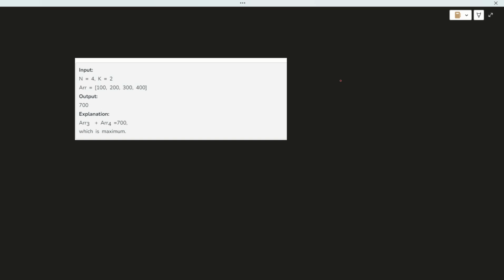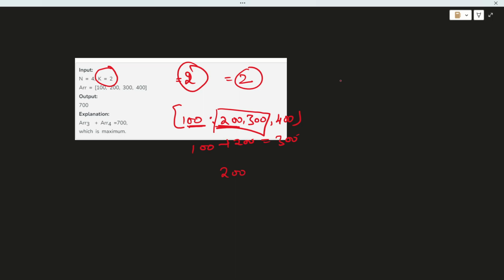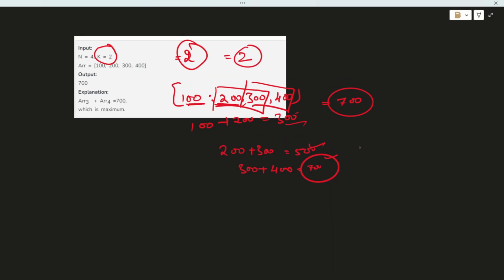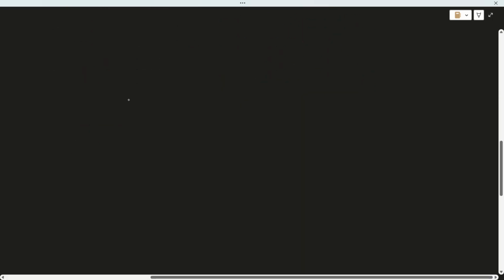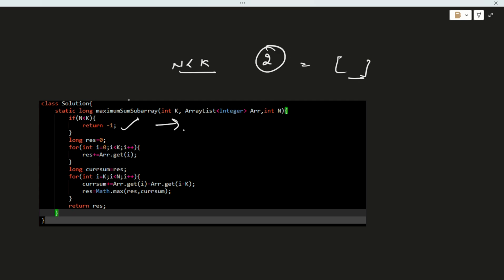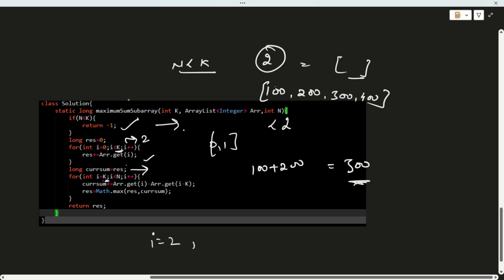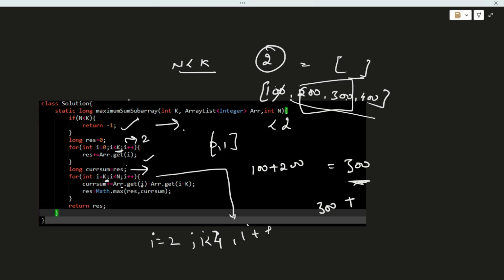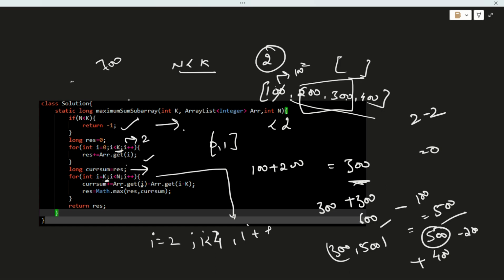Max Sum Subarray of size K | POTD | GFG